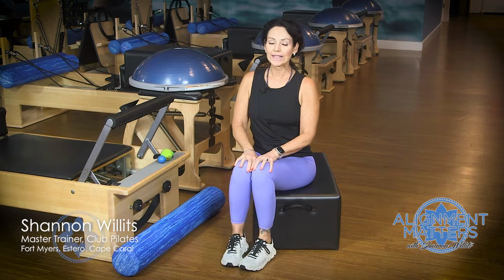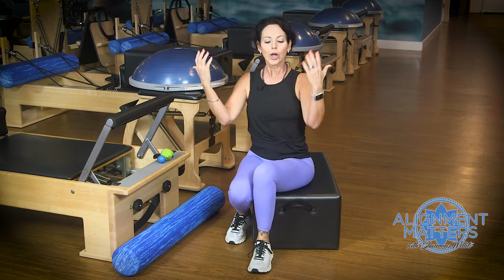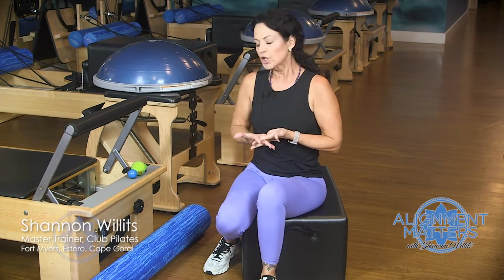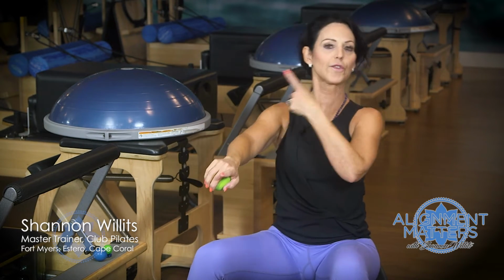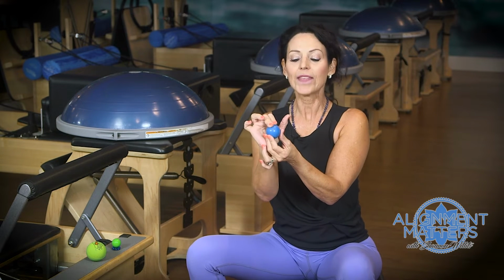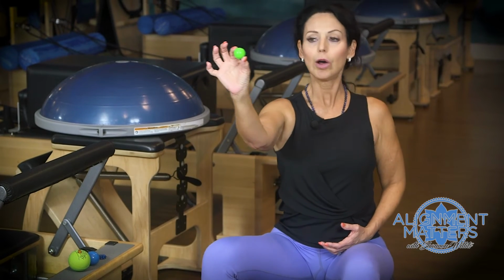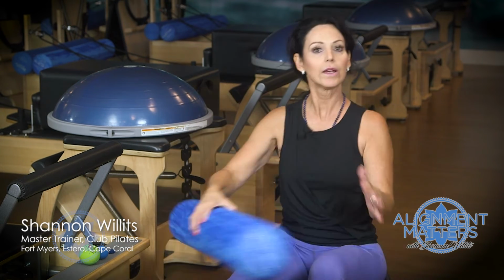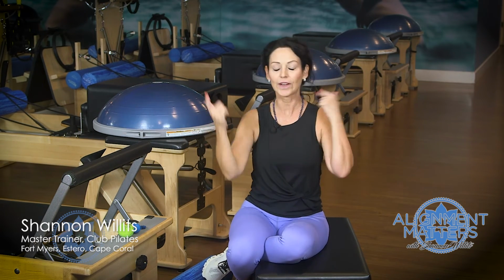Restore and Rejuvenate your Joints - Alignment Matters with Shannon Willits, Pilates Master Trainer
Shannon Willits, Master Pilates Instructor and owner of Club Pilates in Cape Coral, Fort Myers and Estero, Florida in Lee County.